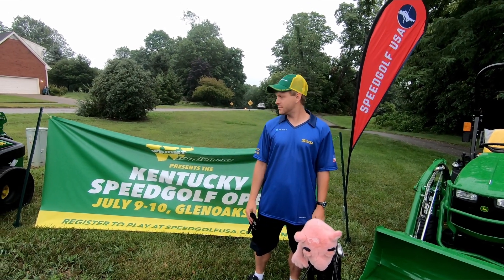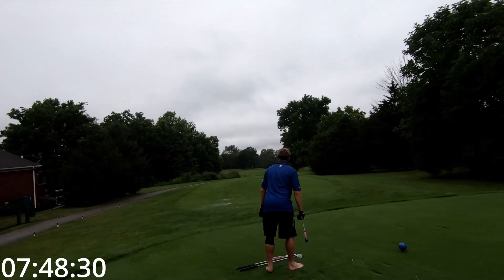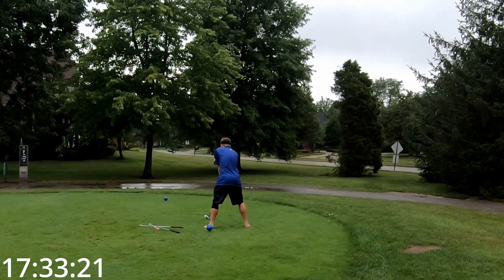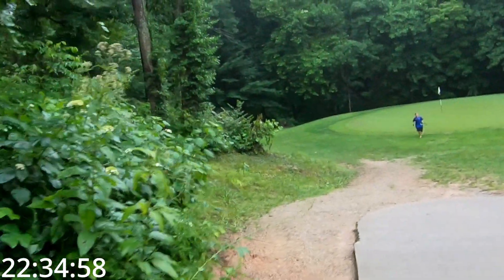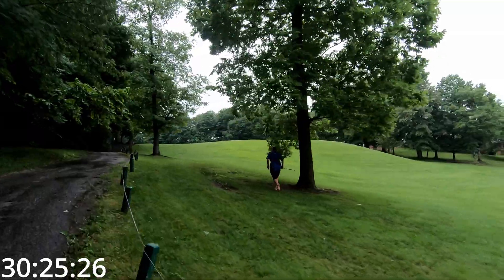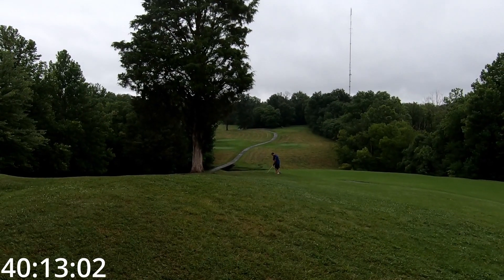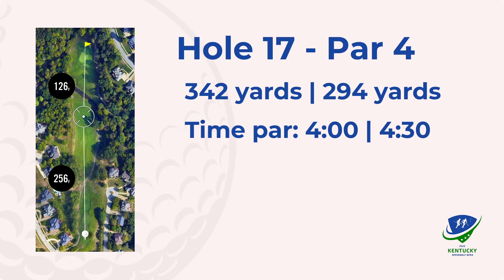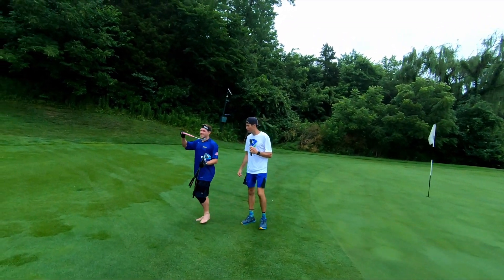2022 Kentucky SpeedGolf Open - PINK STREAK - Round 1 All Shots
⛳️It's that time of year again, time for the Kentucky Speedgolf Open!
After a brief rain delay Jason Hawkins tees off leading a packed field of 40 participants, A handful of which this will be their 1st Speedgolf Round EVER!

Not the Pink Streak, this is my 3rd straight year playing the Kentucky Open, battling the hills and my own golf game!

Let's check out the Highlights!

Speedgolf Baby, Let's Go!

📸 Paris Photography 📸 Download Hundreds of Pictures from Farrah Paris for Free!

✅And of course to all the volunteers, players, families and anyone else who helped make this event run smoothly, Thank YOU!

🎧 Music♩♪♫♬ Volume: ▁ ▂ ▃ ▄ ▅ ▆ █ 100 %

Speedgolf with Scott Dawley (The Director and World Record Holder)

⭐Simon Moore, Founder & Designer of